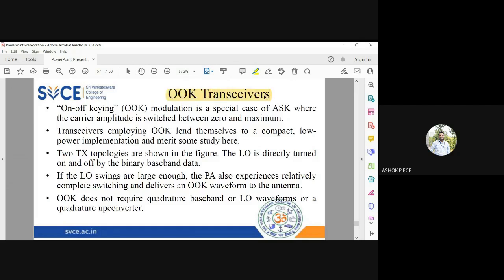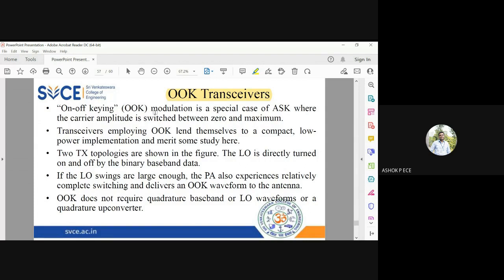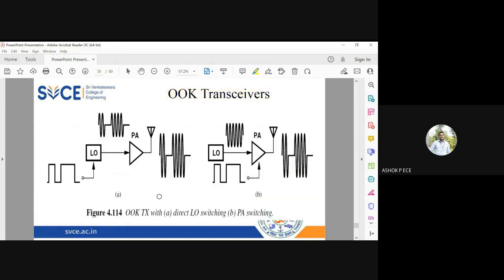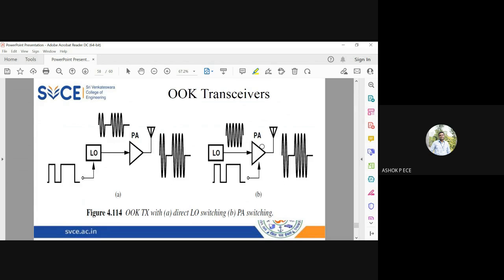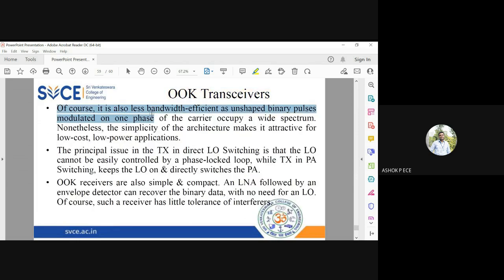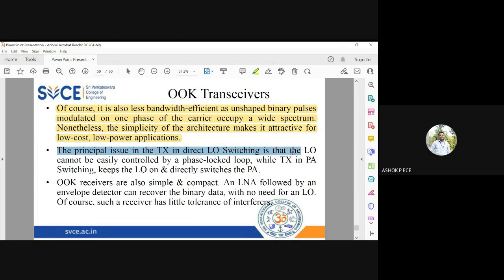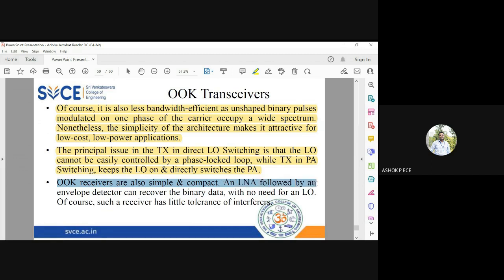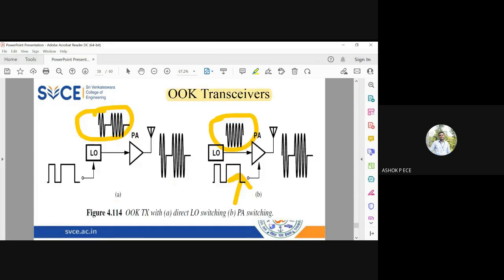MIC&RFSD | Lecture-134 | Transceiver Architectures Part-52